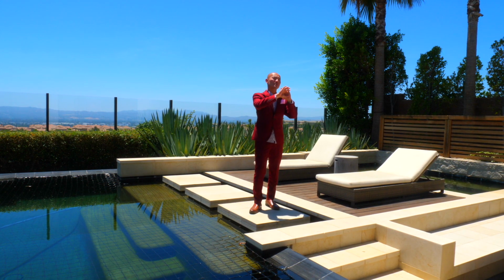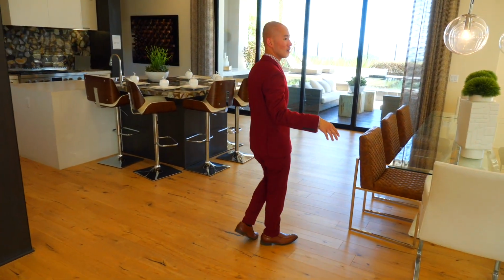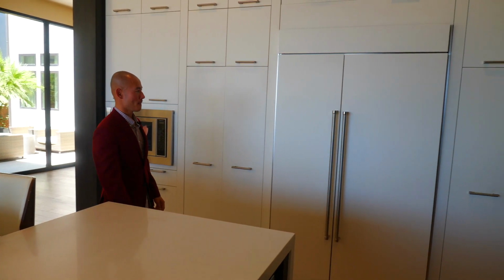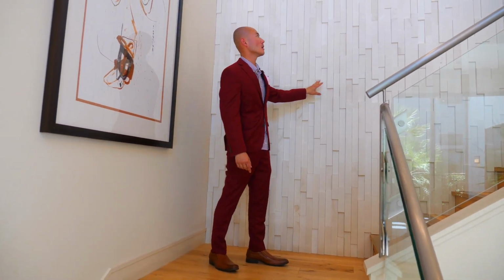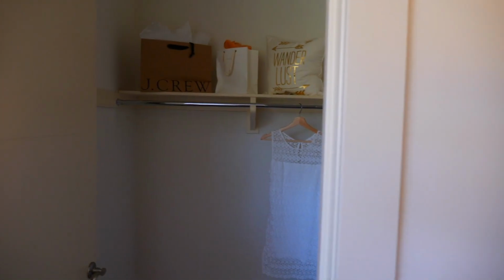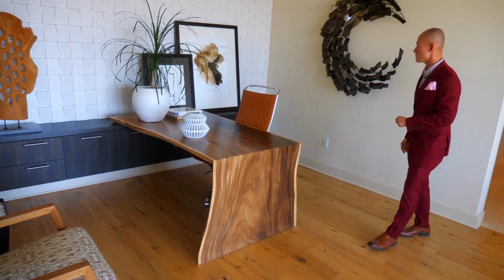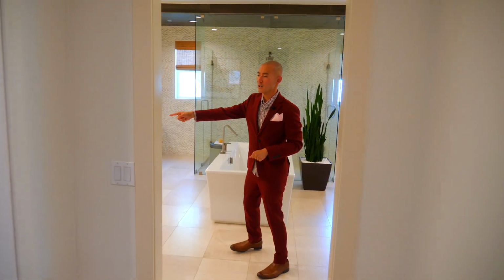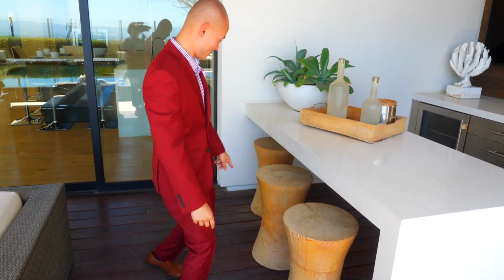Inside a $3,399,995 Modern L.A. Home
Westcliffe at Porter Ranch - Cascade Collection by Toll Brothers

Cressida Model
- Starting from $3,399,995
- 2 stories
- 4,585 sqft
- 4-5 bedrooms
- 4-5 bathrooms
- 1 half bath
- 2-3 car garage

Community Sales Representative -
Morgan Giesie & Katie Speaks
California DRE License ID No. 02006448, 01507381
Hours - Currently by appointment only
Daily 11am to 6pm

Created, Filmed & Edited & Hosted by Phat Hua